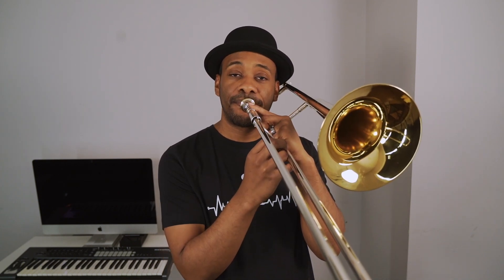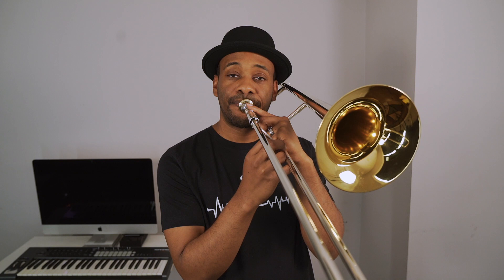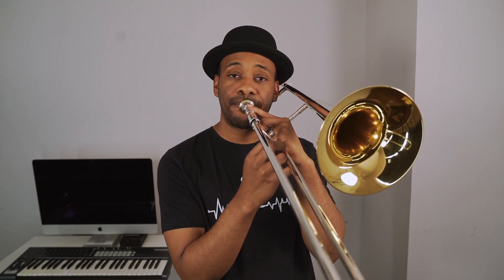Trombone Lesson: Trombone Warmup - The First Note of the Day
As trombonists, how we approach our first note can set the tone for our playing day. In this video, I discuss my mental and physical approach to playing my "first note of the day." In my opinion, it’s a good idea to get the sound of the horn in your head first before practicing other exercises. I will demonstrate how I transfer the observation of my breathing cycle into creating a tone on the trombone. I’ll also share a simple trick that can help you to shift your focus away from what you're going to sound like when you play your first note and towards the efficiency of your airflow.